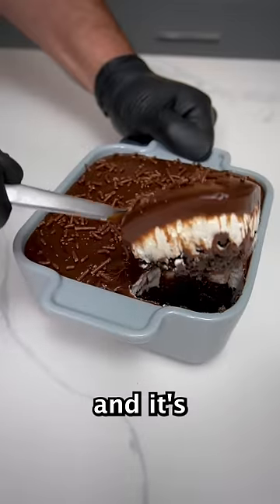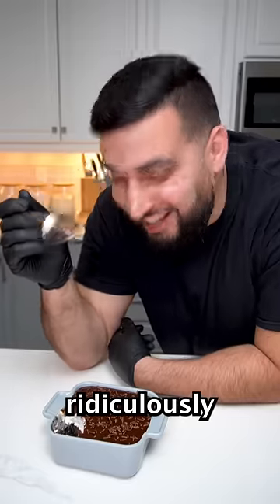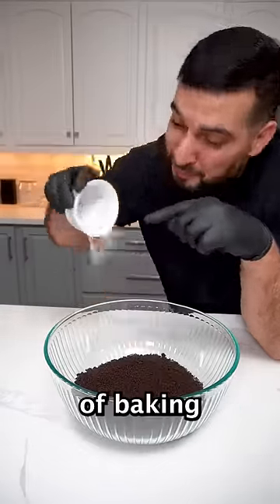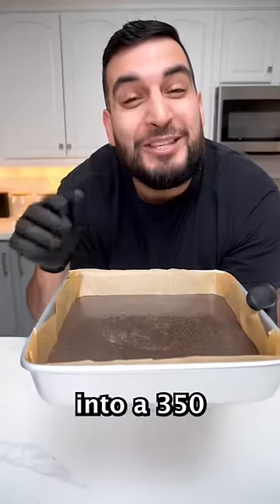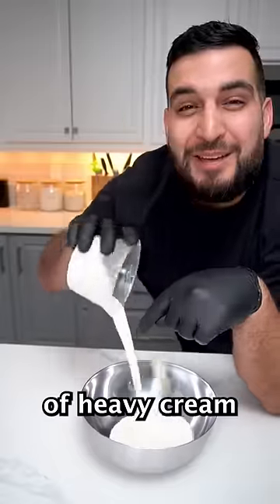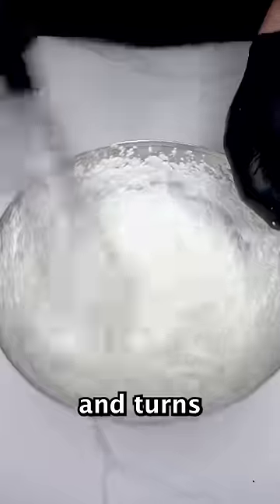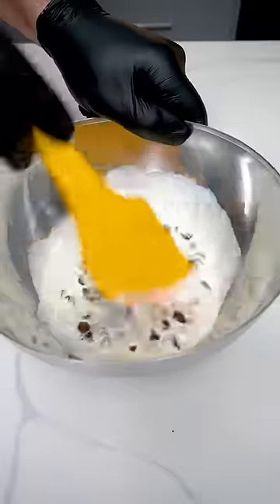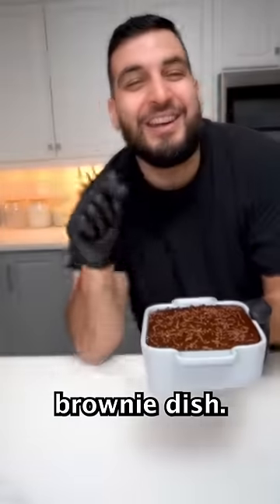Chocolate Brownie Dish